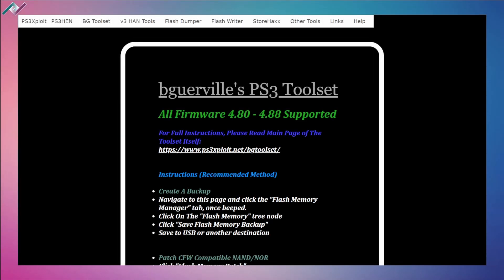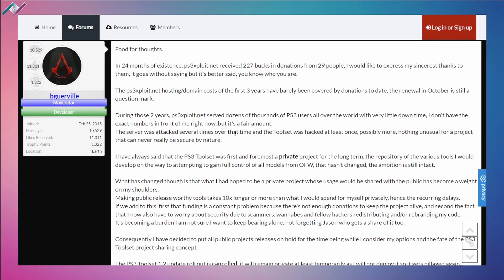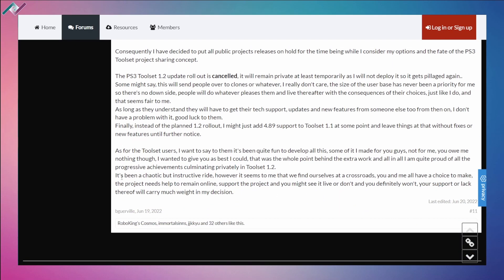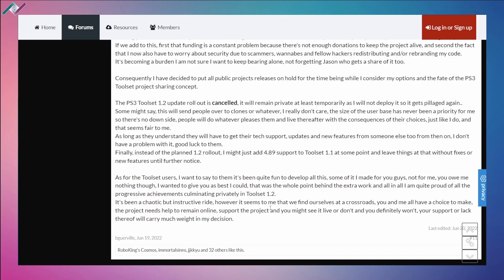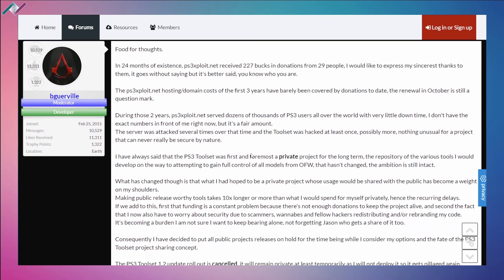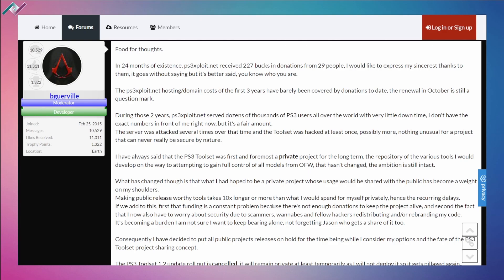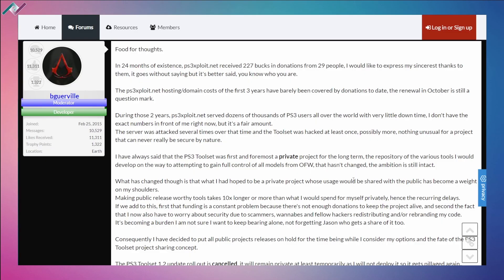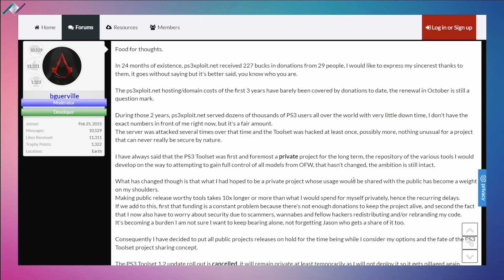PS3 Xploit Potential Shutdown - BGToolSet Not Working - Help Donate To The Project!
The BGToolSet is currently put on pause. Please make an effort to donate and help keep the project alive!